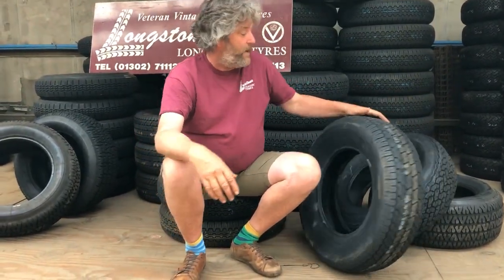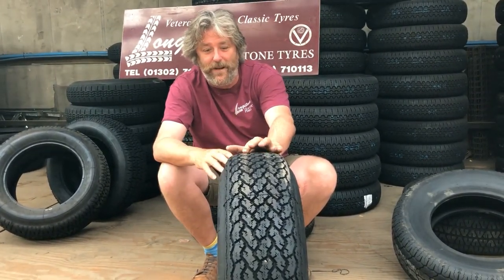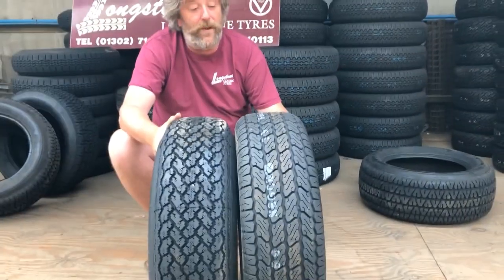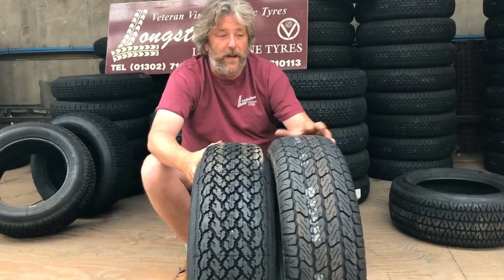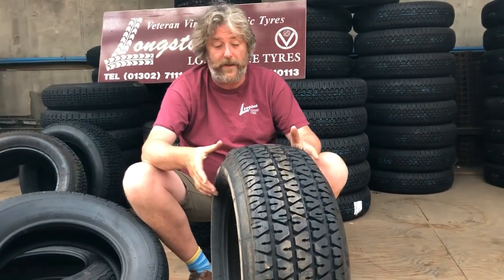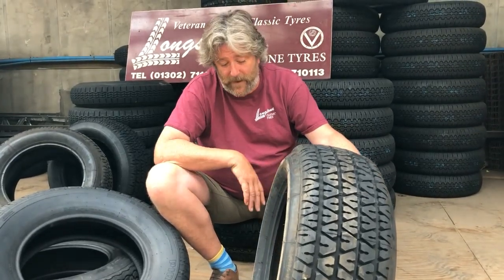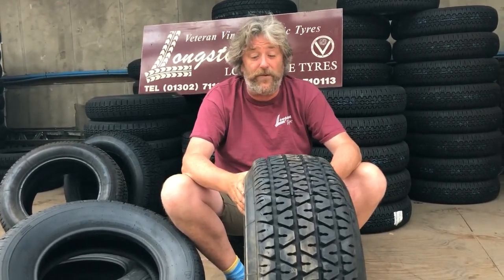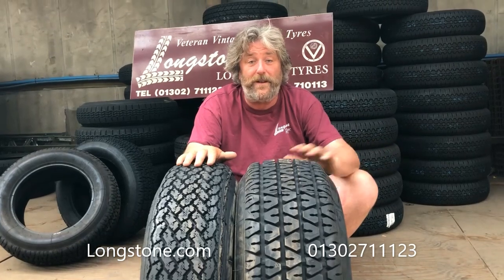Ferrari 400 GT Tyres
Dougal Cawley from Longstone tyres describes the best tyres for your Ferrari 400 GT and Ferrari 400 GTI.
These grand tourers made in the 70s and 80s will benefit from the period tyres offered by Pirelli and Michelin.

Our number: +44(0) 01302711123